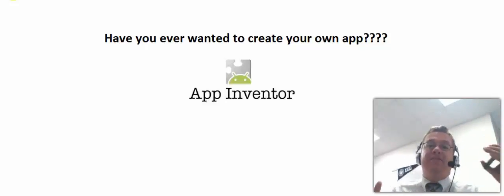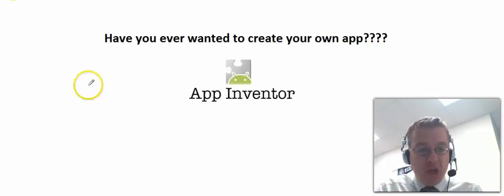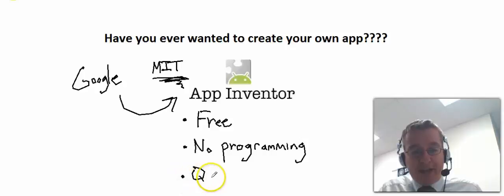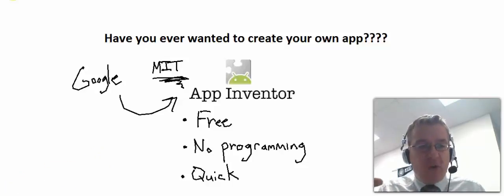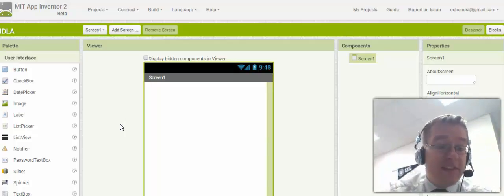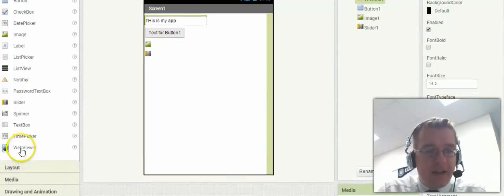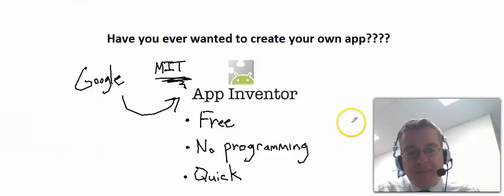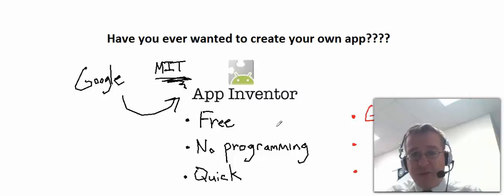Appinventor PD Video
Brief explanation of what app inventor is for those taking the IDLA PD courses.